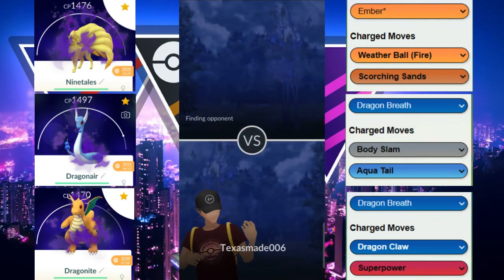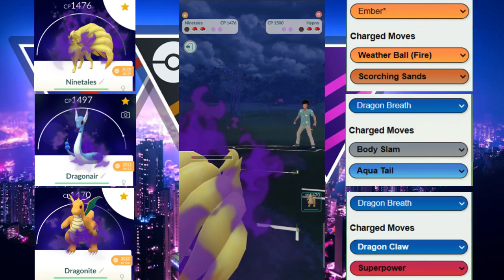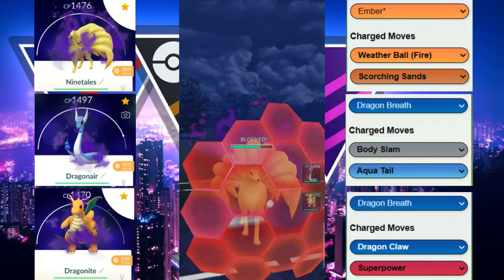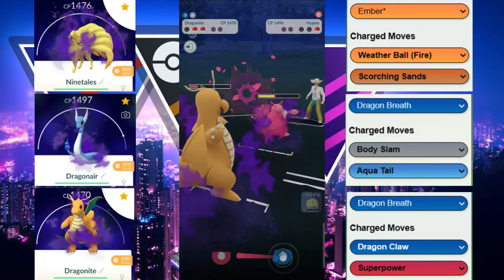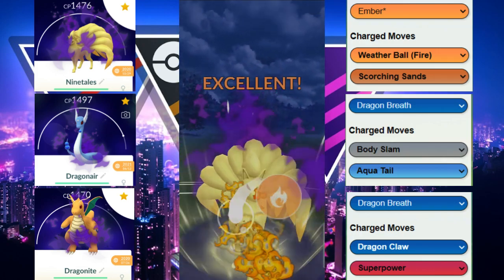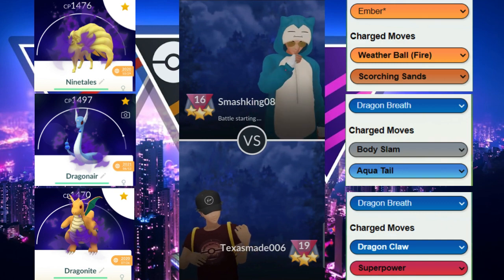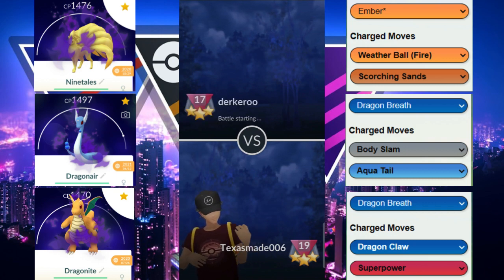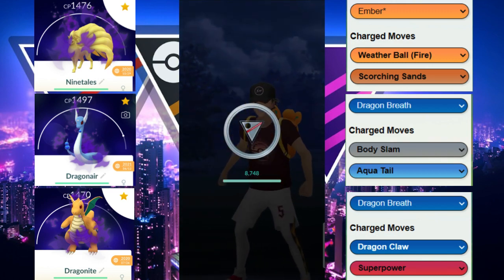Retro Cup Great League SHADOW Ninetales Dragonair Dragonite team is TERRIFIC in Pokemon Go!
How's this team?